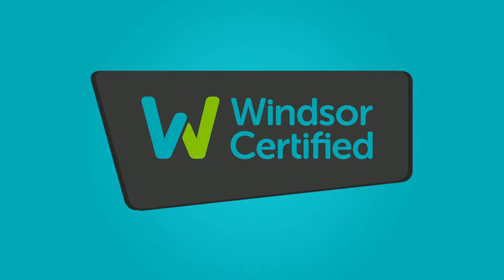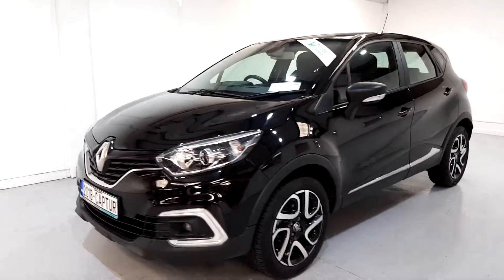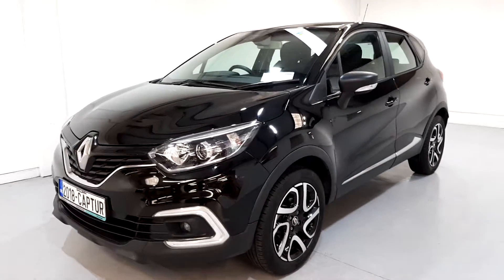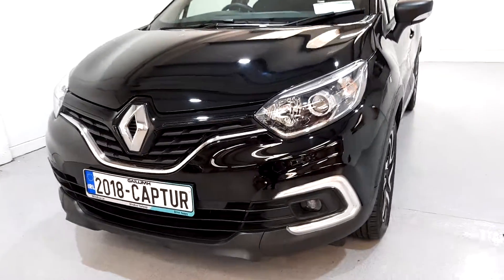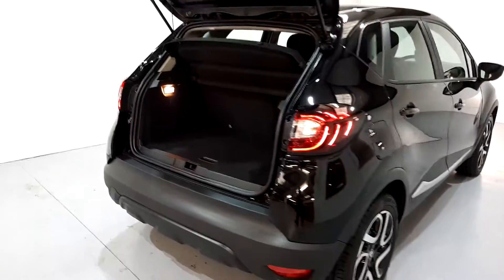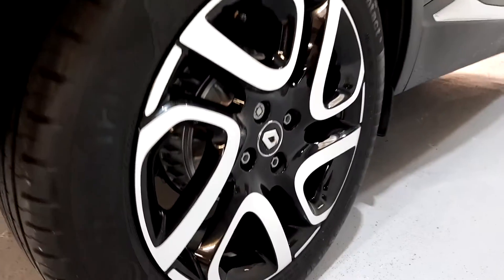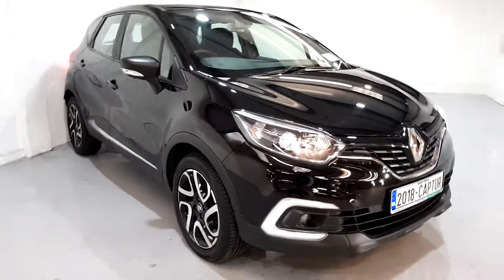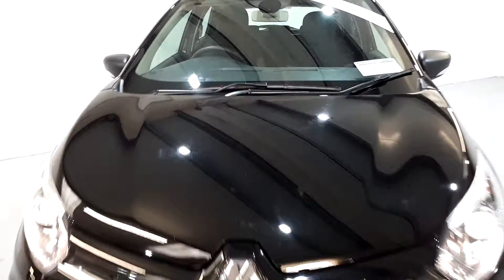Windsor Galway NissanMazda- 2018 Renault Captur Dynamique 16,495